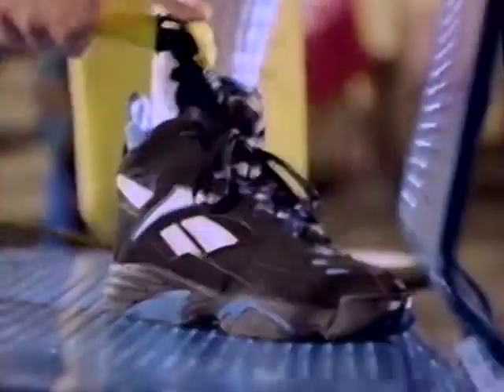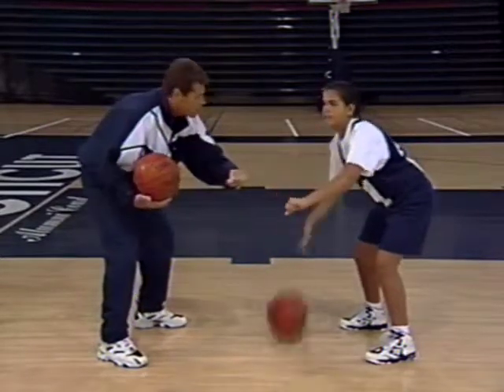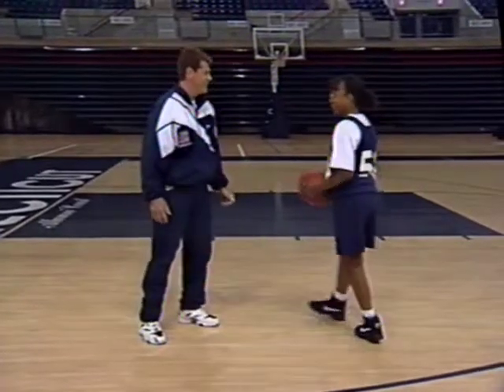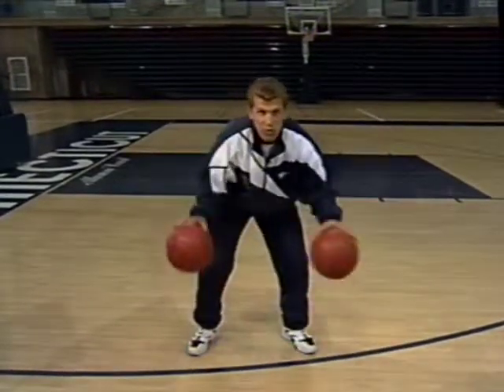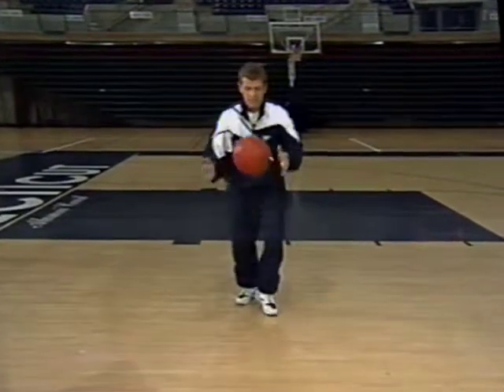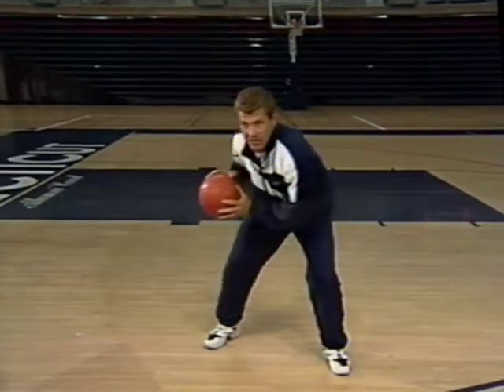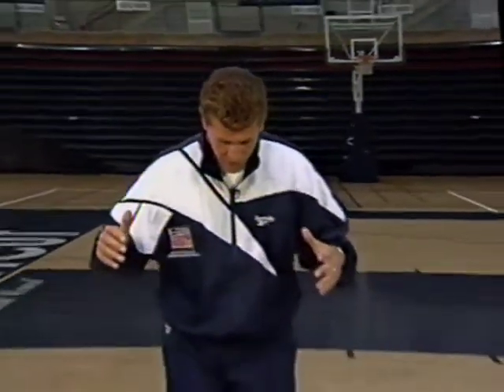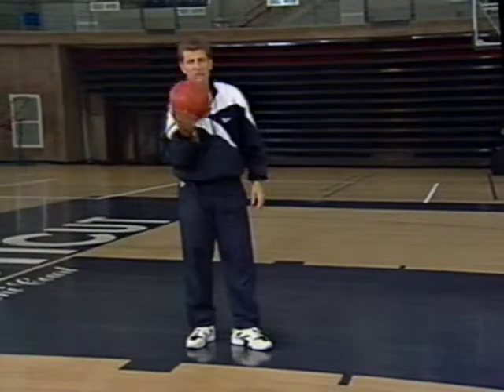Bobs Stores Presents: Basketball Geno's Way (1996) (VHS Tape) (Geno Auriemma)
A super unique rare tape! (That kind of drags on but what are you gonna do)